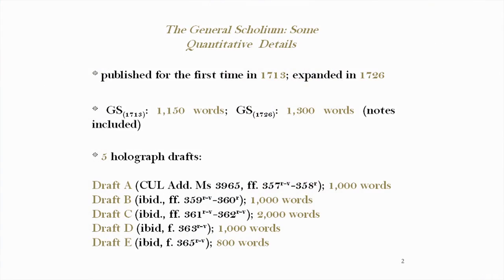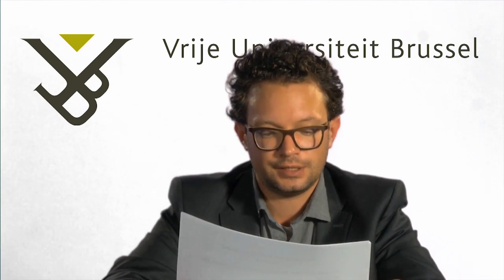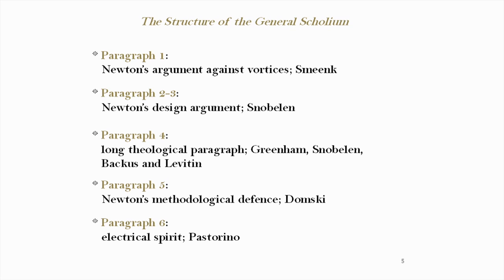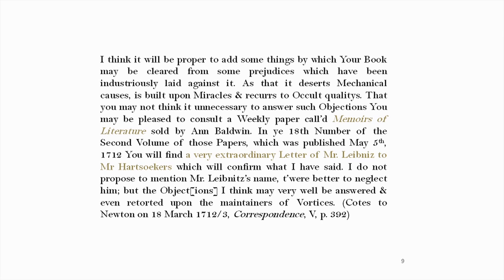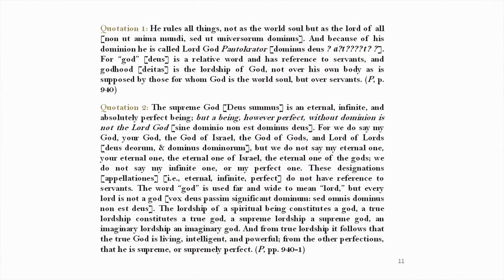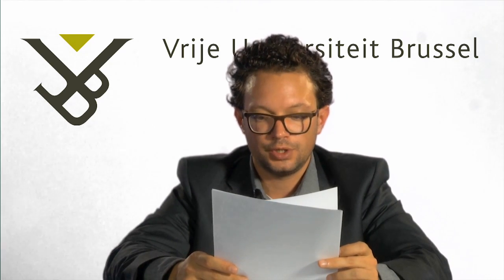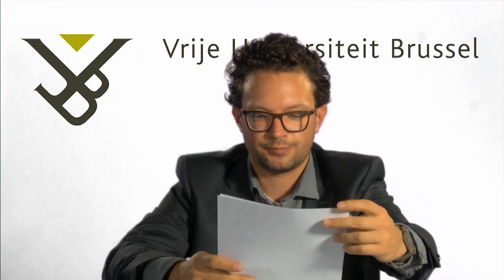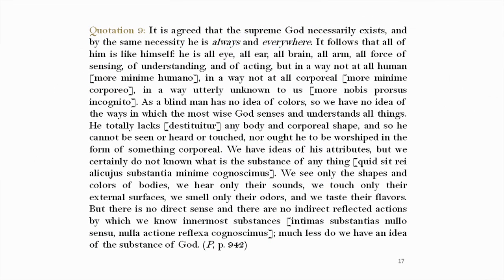The Genesis of Newton's General Scholium - An Editorial History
Steffen Ducheyne, Centre for Logic and Philosophy of Science, Free University of Brussels
Chair: Melanie Frappier (King's College)